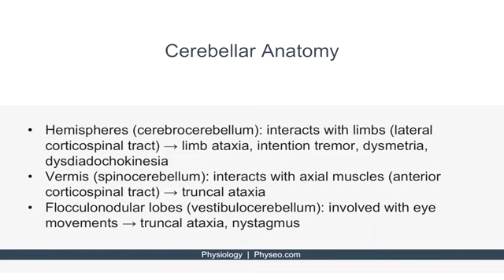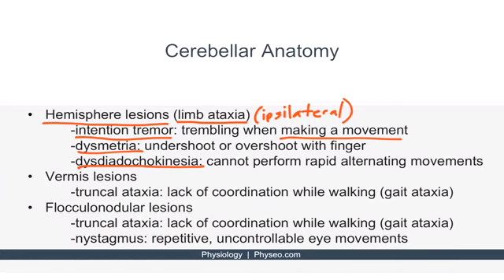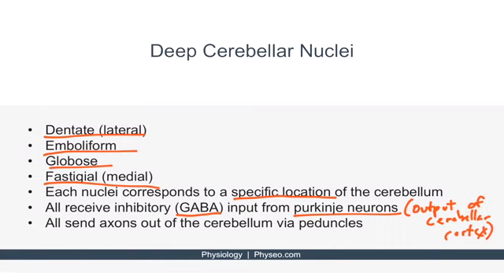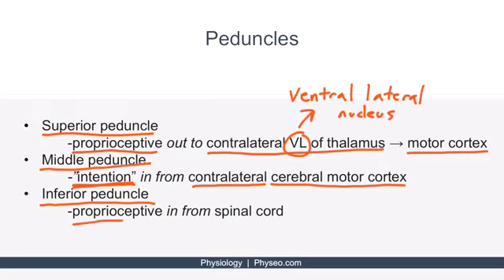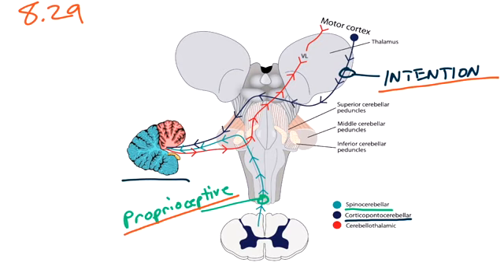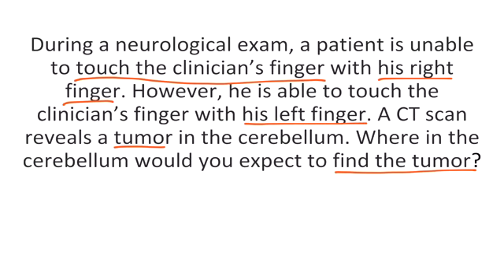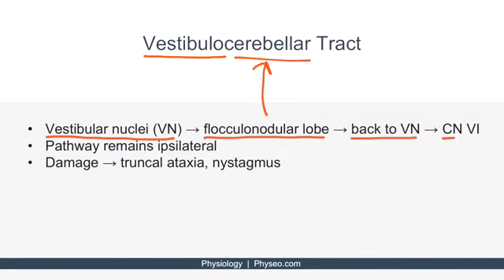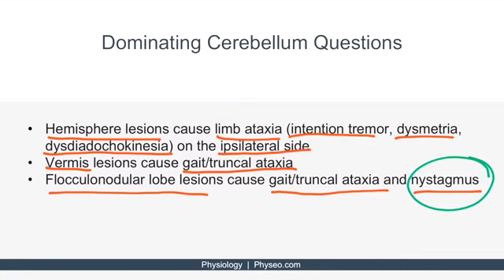14 декабря 2022 г.